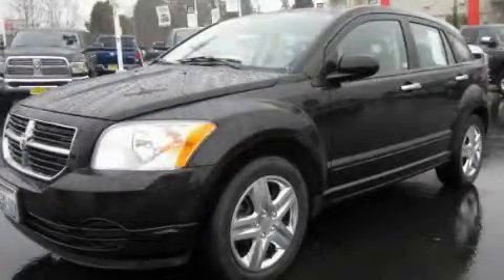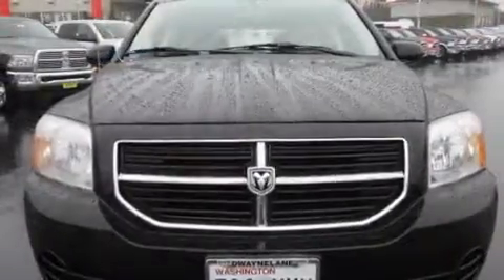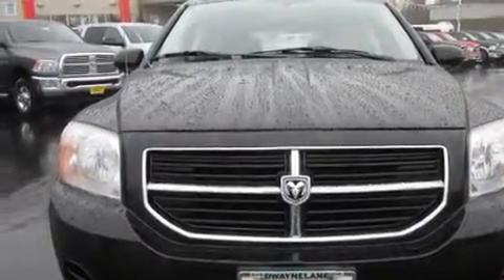2007 Dodge Caliber Everett WA 98204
Year : 2007
 Make : Dodge
 Model : Caliber
 Engine : 2.0L I4 DOHV
 Trans . : Automatic
 Exterior : Black
 Miles : 44,810
 Interior : Charcoal
 Dwayne Lane Chrysler Jeep
 10515 Evergreen Way
 Everett , WA 98204
 Pre-Owned 2007 Dodge Caliber Everett WA